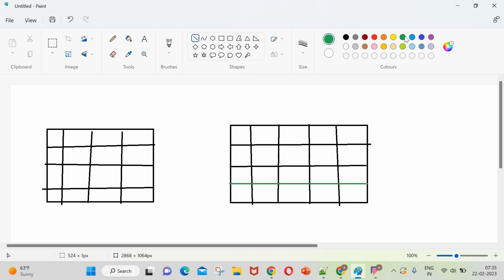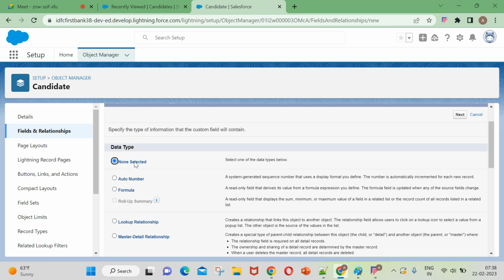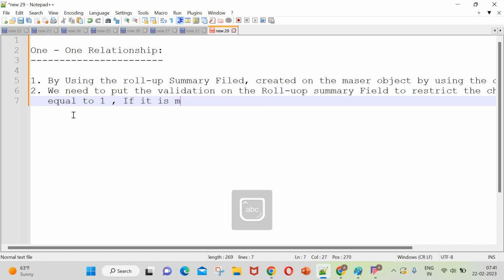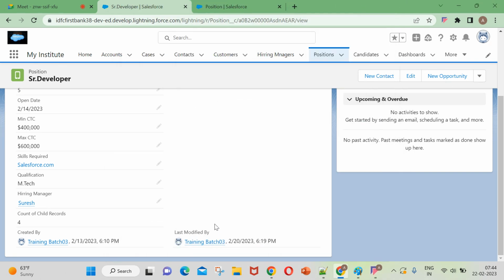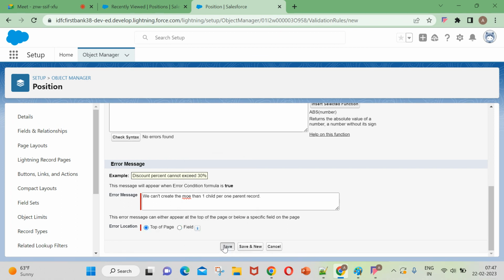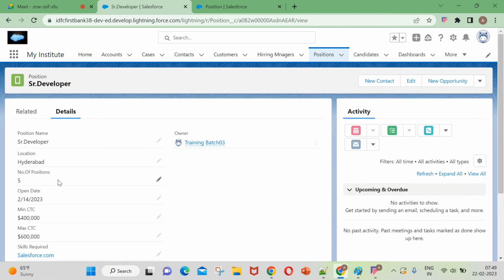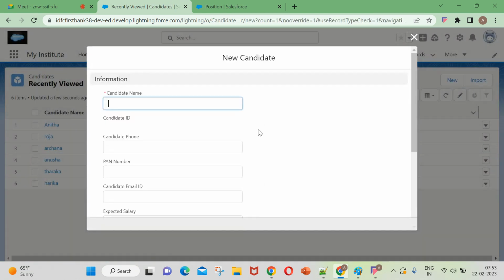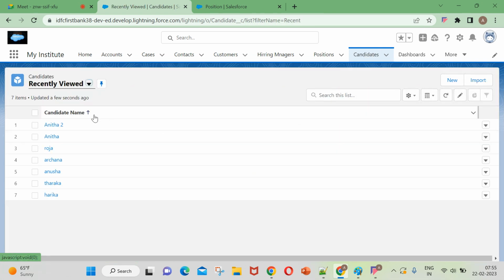One One Relationship batch 03